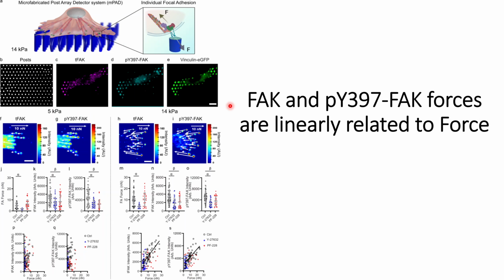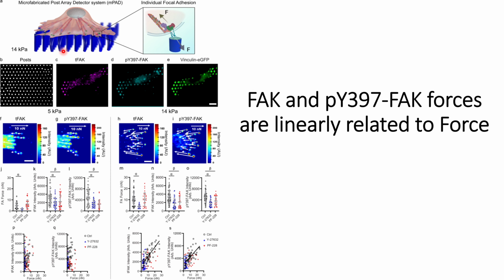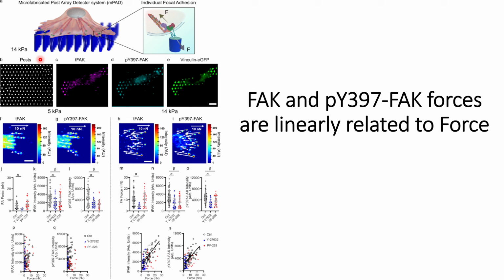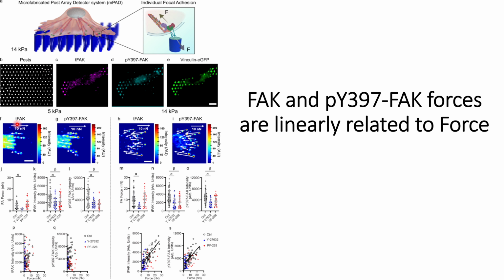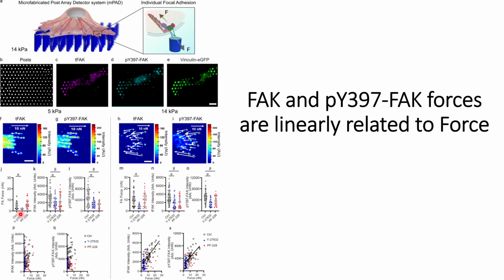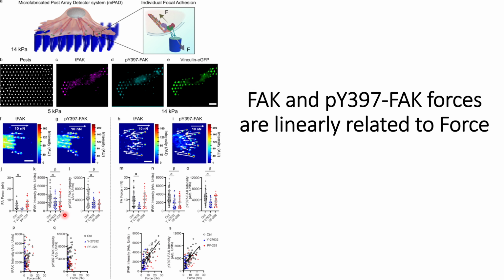FAK and p-Y397FAK force intensity are linearly related to forces Code: 893